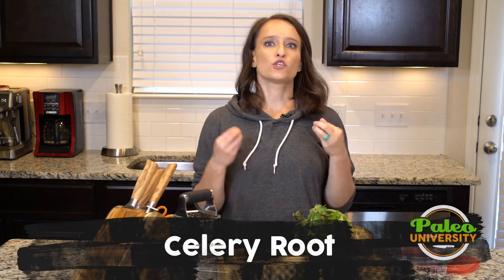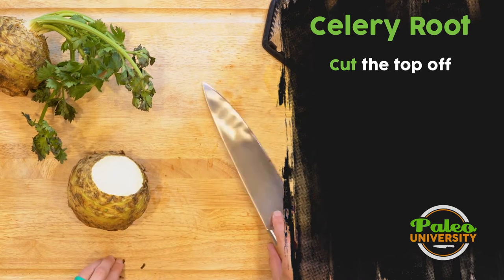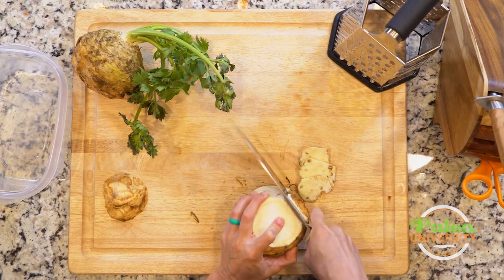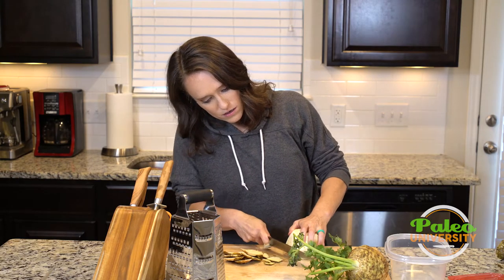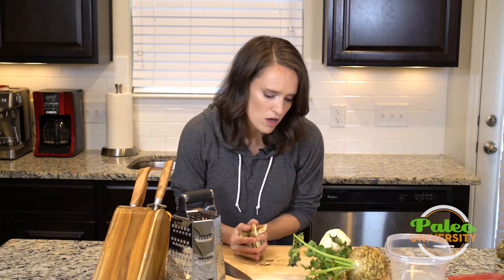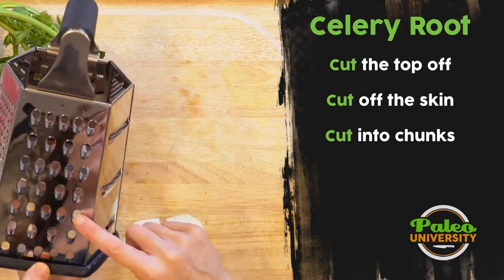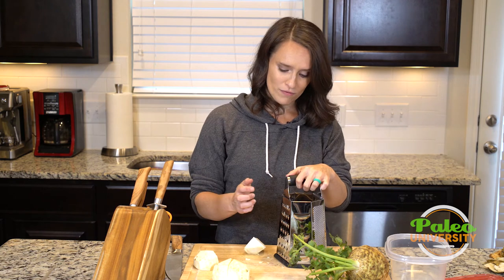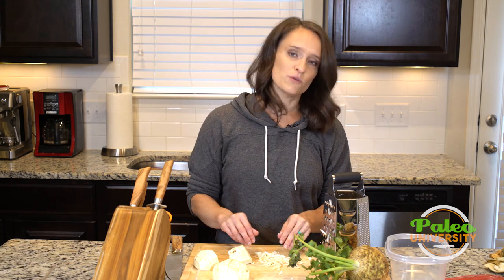Celery Root Shredded